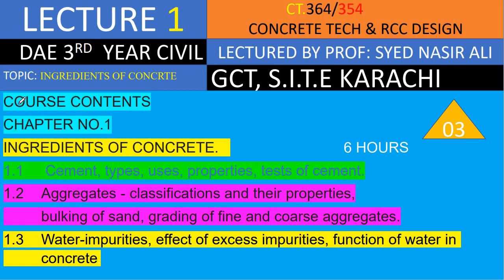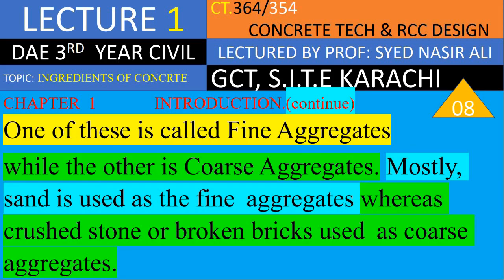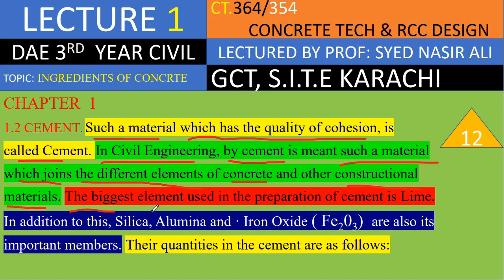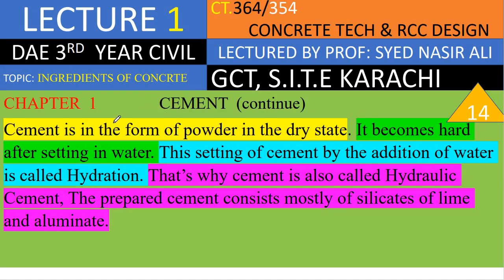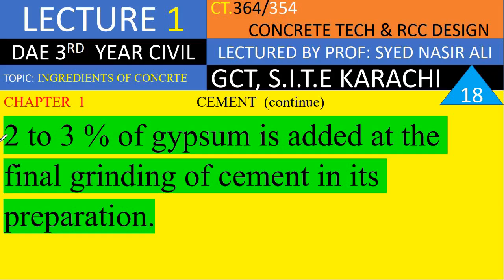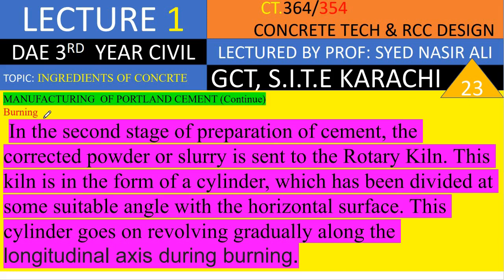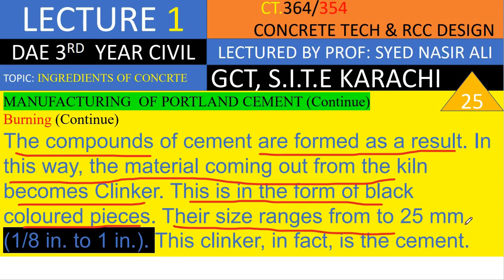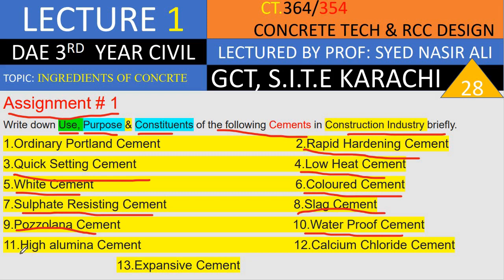LECTURE 01 CONCRETE TECHNOLOGY & RCC DESIGN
THIS VIDEO CONTAINS INGRADIENTS OF CONCRETE ,CEMENT, TYPES,MANUFACTURING OF OPC CEMENT